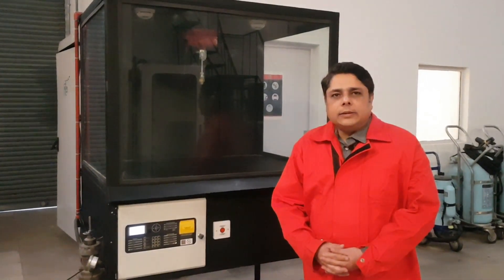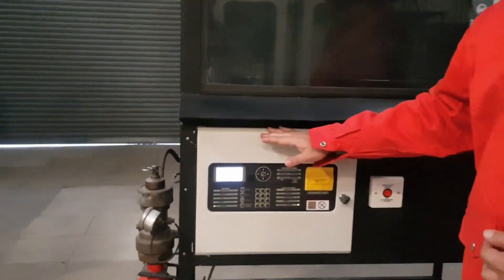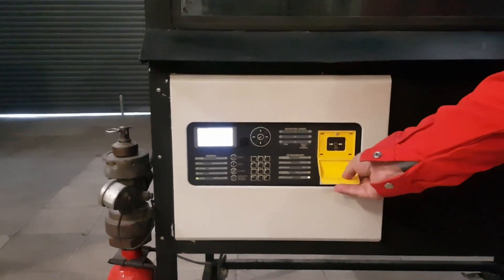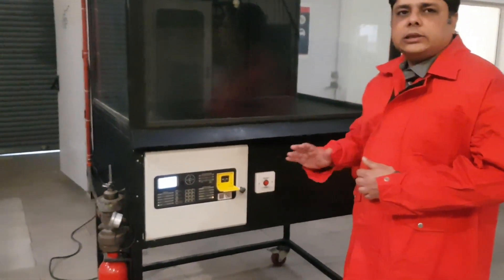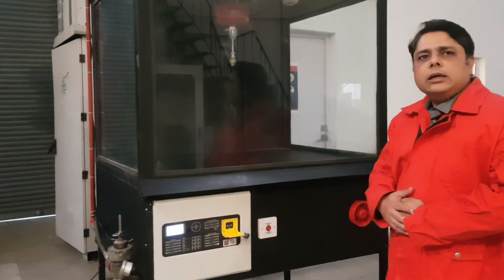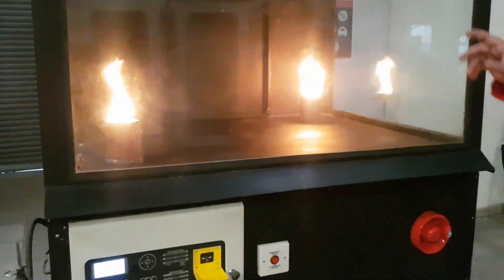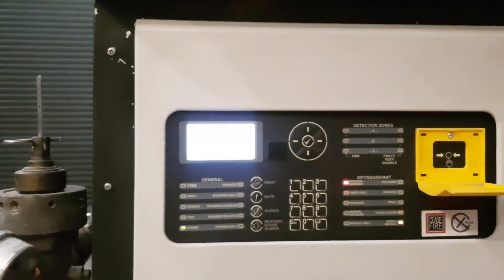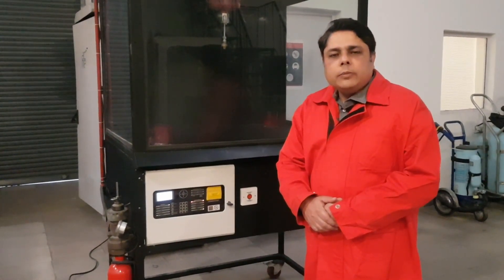ATOM X - Retrofit Fire Suppression System: Unleashing the Future of Fire Safety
In this captivating video, join us as we explore the revolutionary Ceasefire Atom X, a groundbreaking fire suppression system designed to meet the evolving demands of unique infrastructures and businesses. With no structural changes required, no floor space consumed, and zero downtime, Atom X is a game-changer in fire safety technology. Discover its smart and sensitive features that minimize false activation and provide unparalleled protection for your premises. We'll delve into its automated smart network, showcasing ceiling-mounted agent containers, a range of detection devices, and a cutting-edge control panel. Join us as we uncover the electronics and environment-friendly aspects, the dual detection and activation technology, and the flexible design of Atom X. With 24-hour protection, this retrofittable fire suppression system is set to redefine fire safety standards. Don't miss this opportunity to witness the future of fire suppression technology in action!